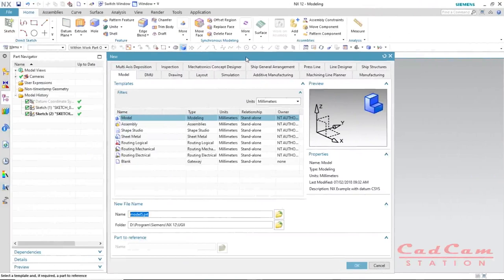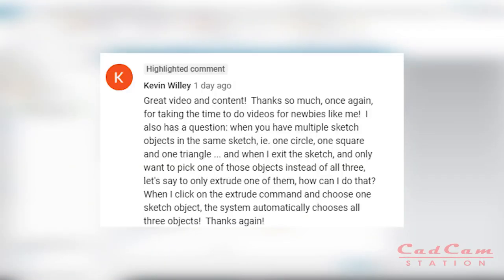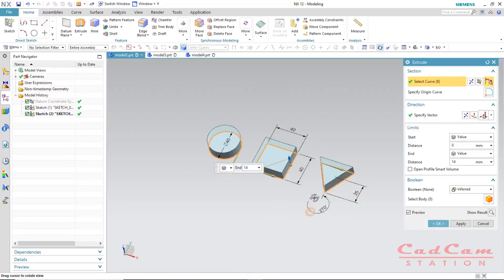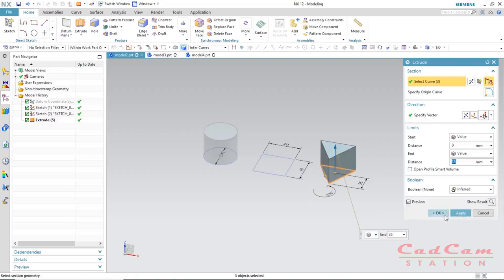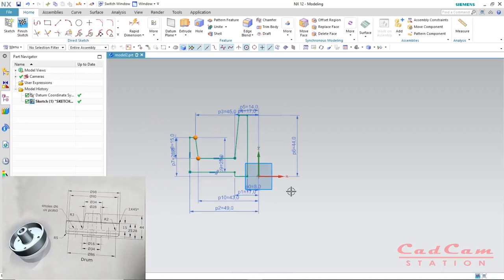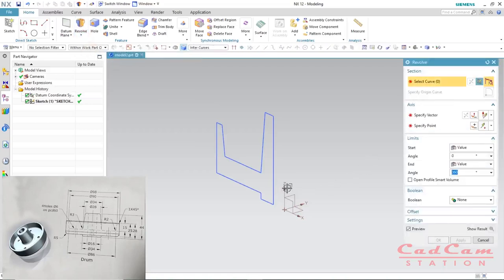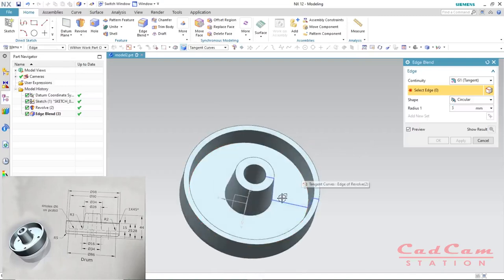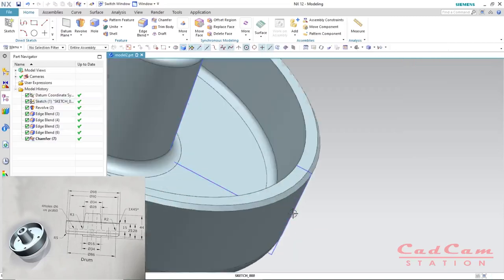#6 NX12 | Design Mechanical Drum | Beginners Tutorials | QandA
Hello Friends
this video is about giving answers to the questions asked by my viewers and after that ill be giving you mechanical drum design for beginners which shows you the basic commands like  1. Revolving 2. Blend Edge 3. Chamfer 4. Circular Pattern.
so make sure to watch the video till the end.

keep supporting